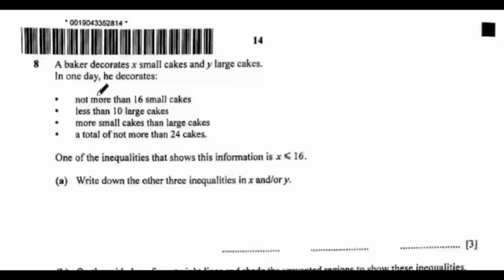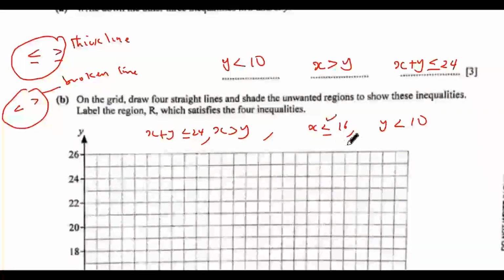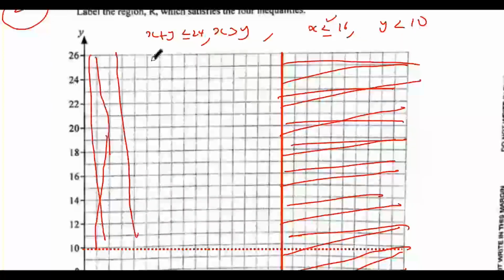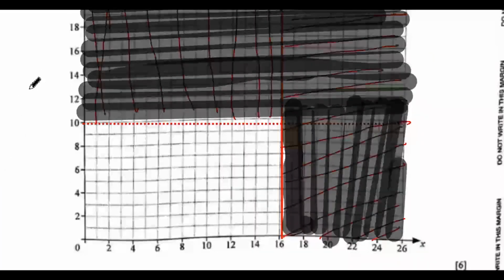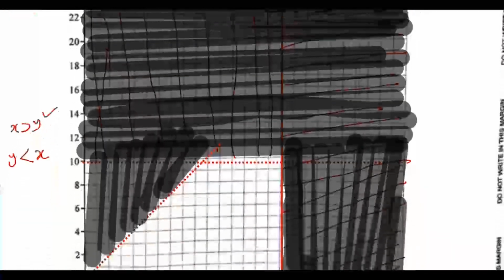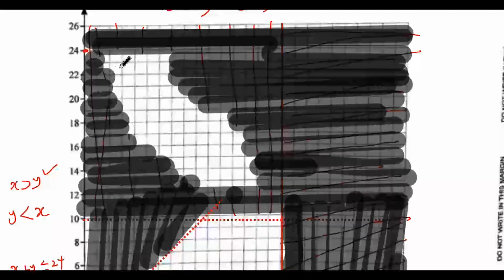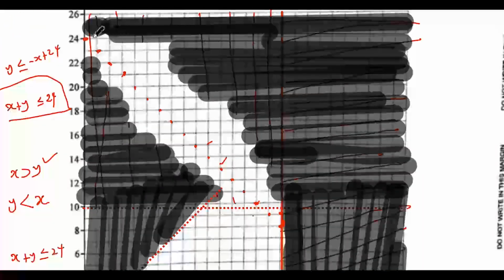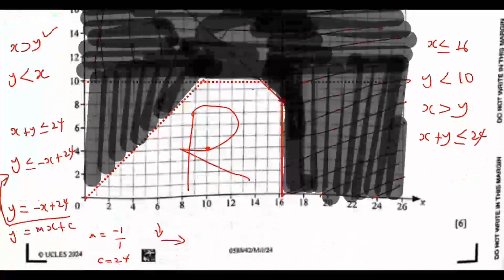QUESTION 8 - IGCSE MATHS MAY JUNE 2024 PAPER 4 VARIANT 0580/42/M/J/24